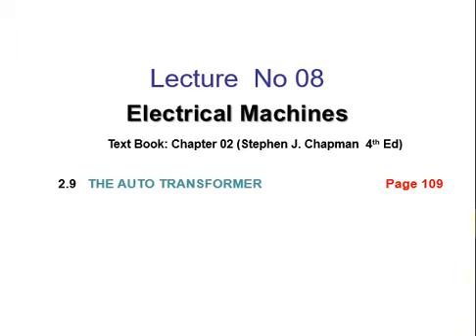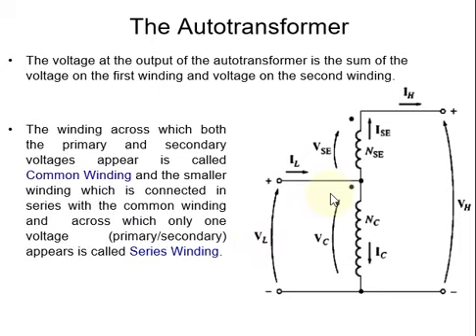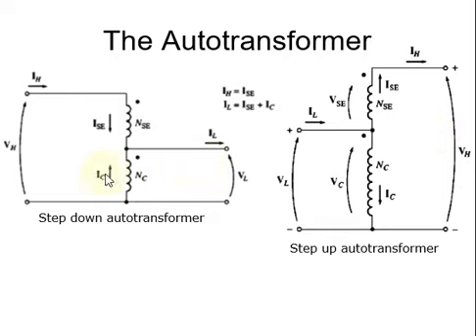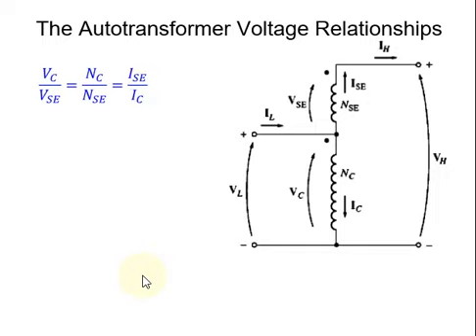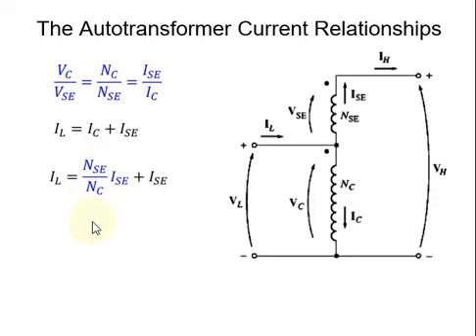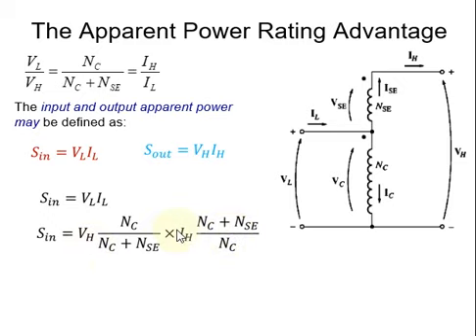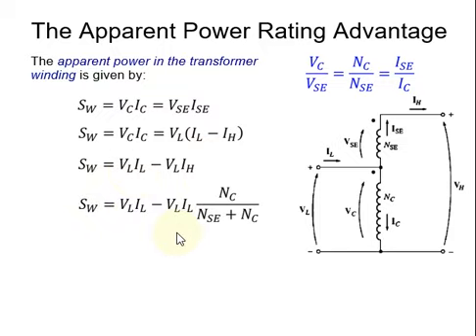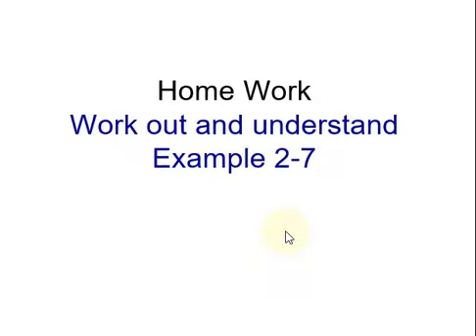Lecture 08 | AutoTransformers| Electrical Machines